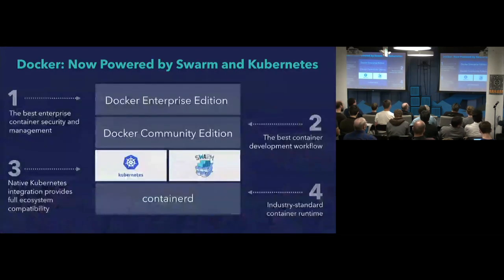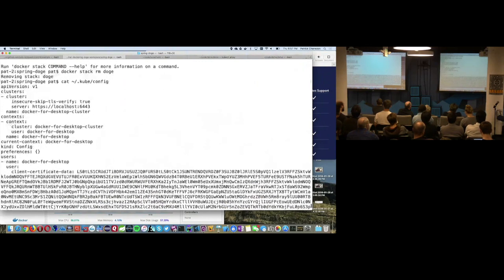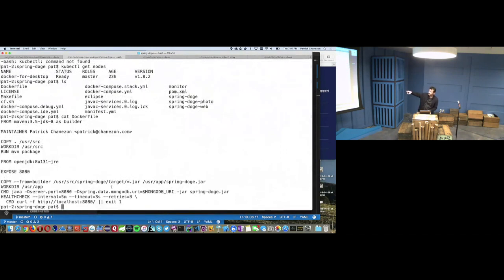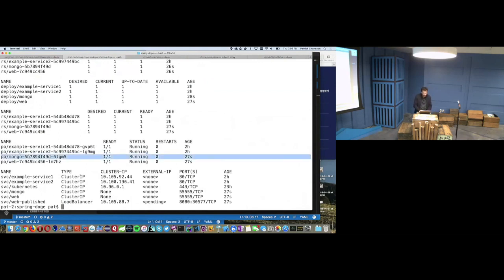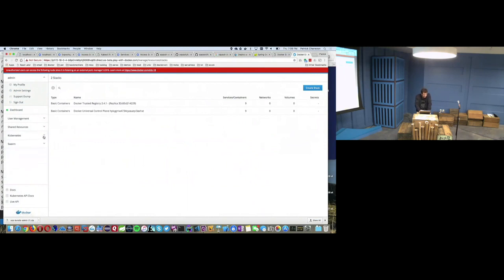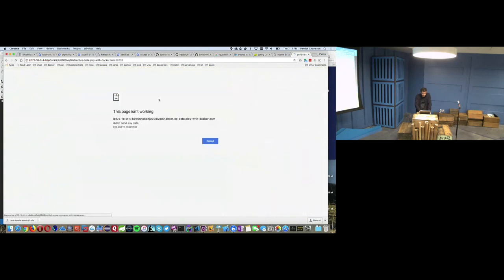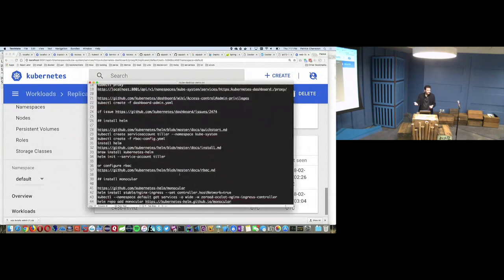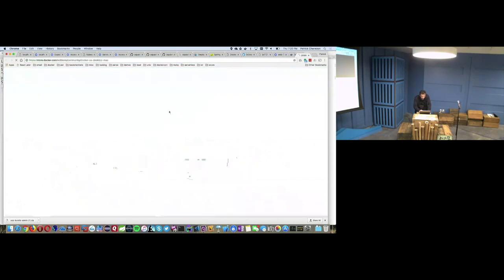Kubernetes support in Docker Desktops and Docker EE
Docker Meetup Feb 2018 Develop and deploy Kubernetes Apps with Docker